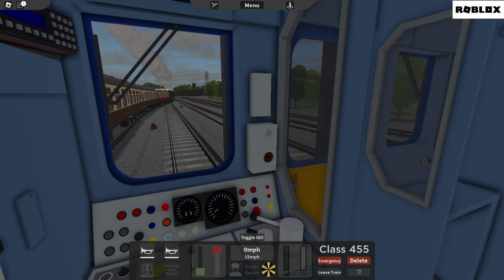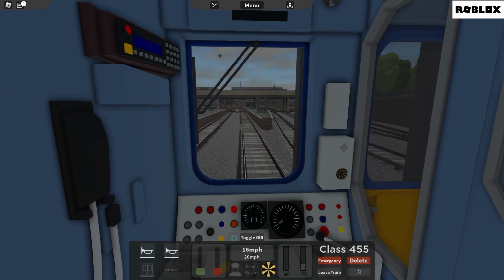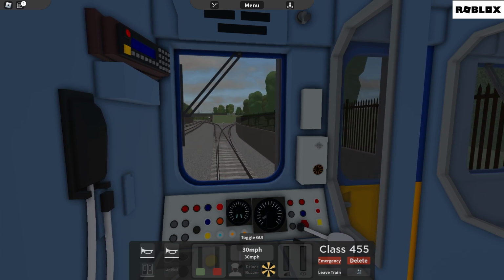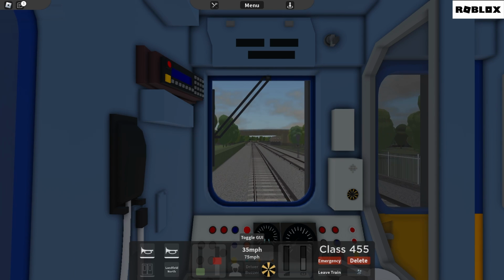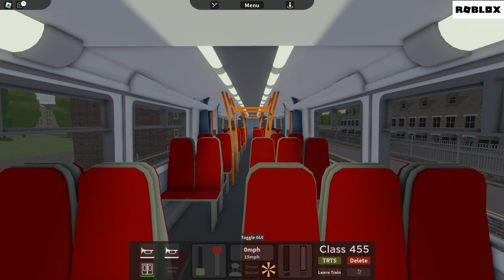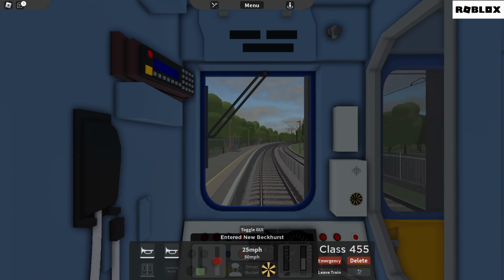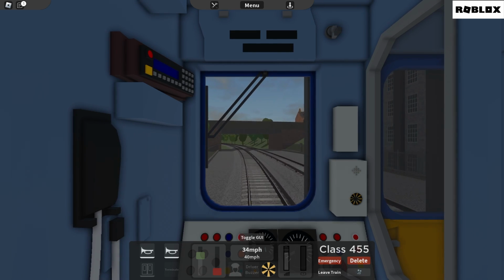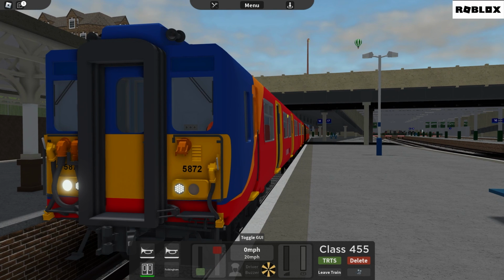Roblox - GCR 1.2.8 SWT Class 455 EMU Review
Welcome back to another Roblox Grand Continental Railways video. In this video we take a look at ThatTimeLord's Class 455 Electric Multiple Unit in South West Trains livery (South Renford Railways) operating shuttles between Gyles Mount and Landfield North replacing a failed class 456 EMU, We show off the features, driving physics, audio and overall detail of this fantastic model produced for the game.

BLS Facebook.